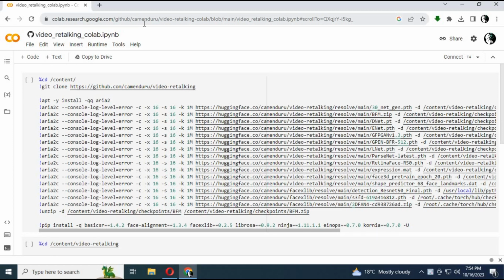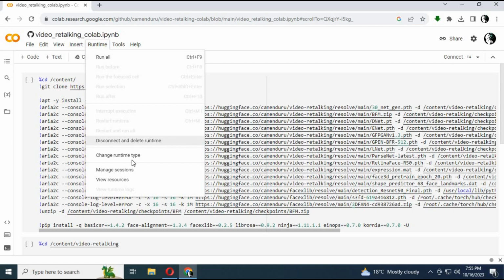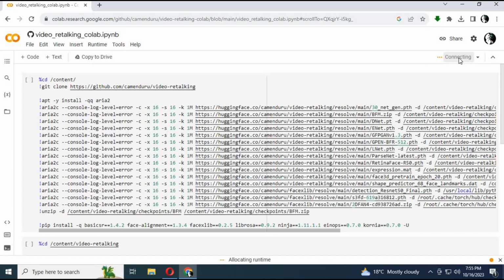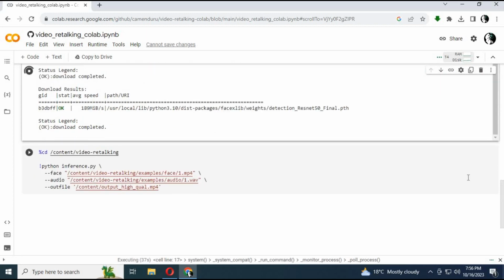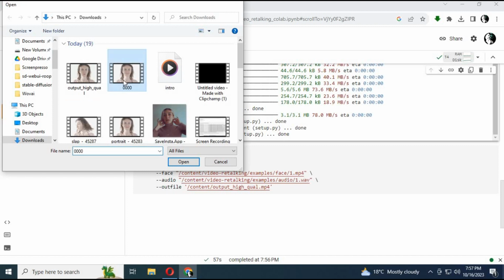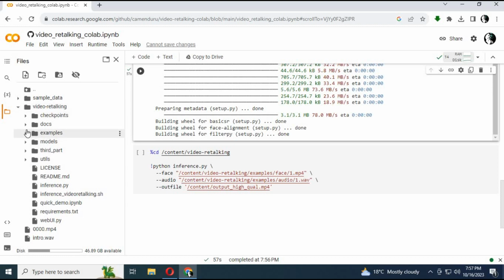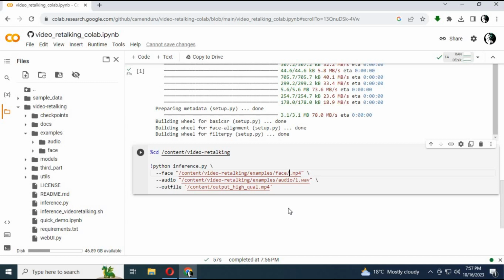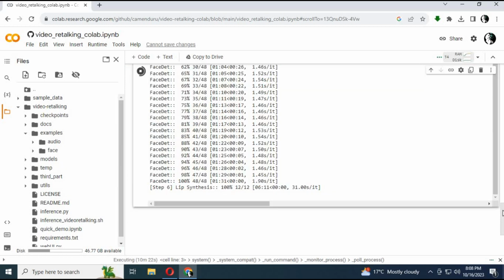New Updated (2023) VIDEORETALKING No more Errors realistic result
with this new updated version now you don't have to deal with errors . you can make lip-sync videos of moving person  result is pretty amazing .